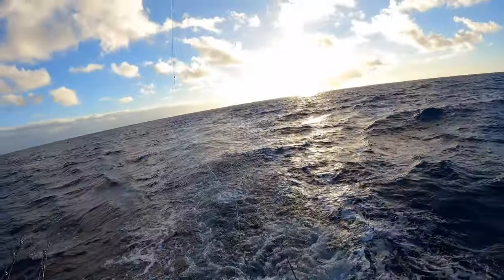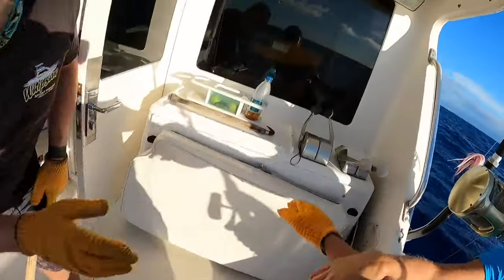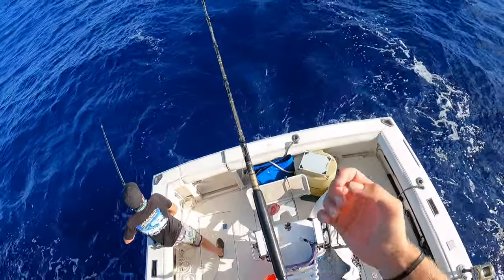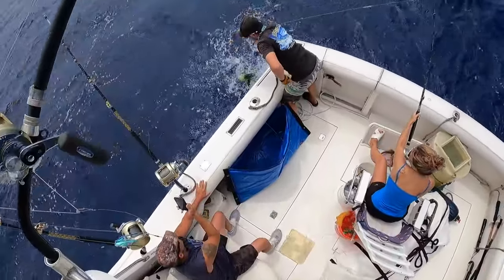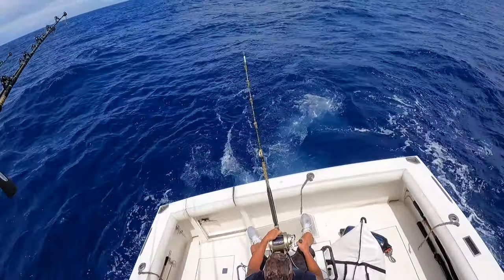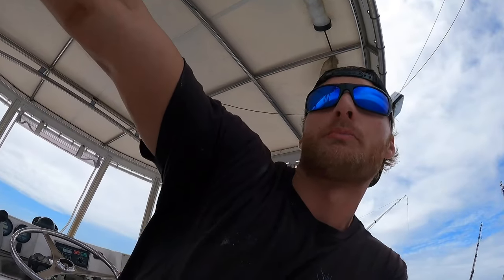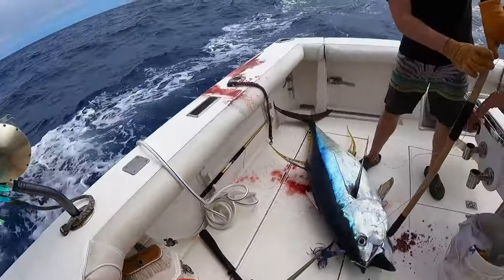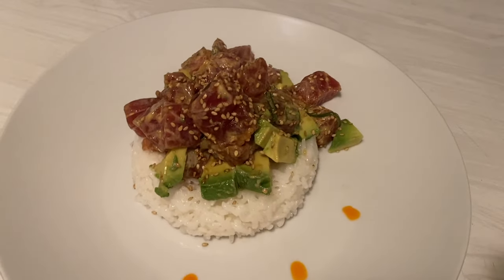FOUR AHI!! Tuna Fishing in Hawaii | Catch and Cook Ahi Poke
We had an awesome day fishing offshore Honolulu, Hawaii. We caught 4 out of 5 Ahi, live baited for mahi mahi, and fought a marlin for 30 minutes I estimate was around 250-300lbs. We stayed out a few extra hours when the bite turned back on and our guests, Brent and Pam, did an awesome job angling. We turned for home once we'd maxed out our ice. At the dock we filleted fish and at home I made Ahi Poke. Gilled and gutted our tunas weighed 102, 102, 129, and 134 lbs.

The White Handled Knife:

The Blue Handled Knife:

The Binoculars I Use:

The Big Reels We Use:

The Smaller Reels We Use:

The Cameras I Use:
GoPro 8
GoPro 9